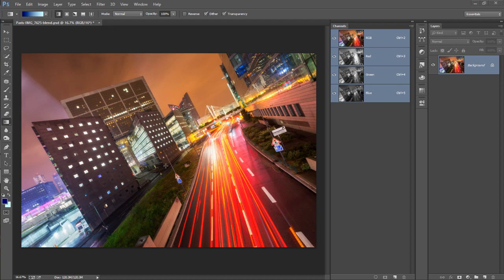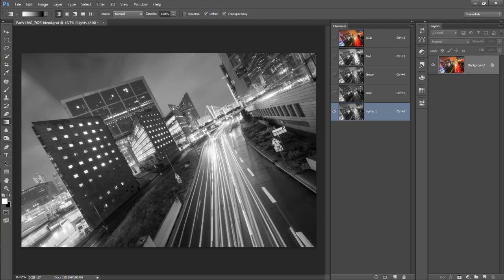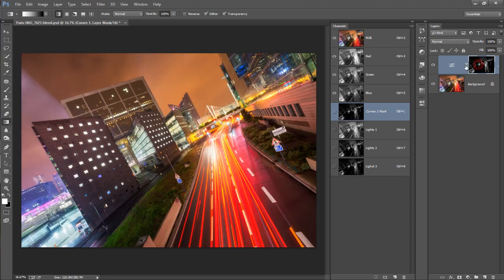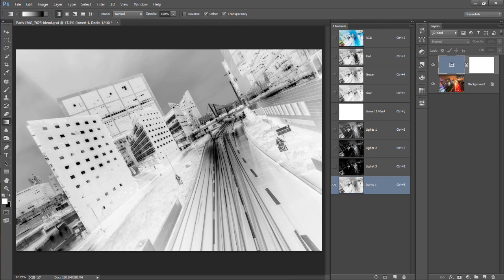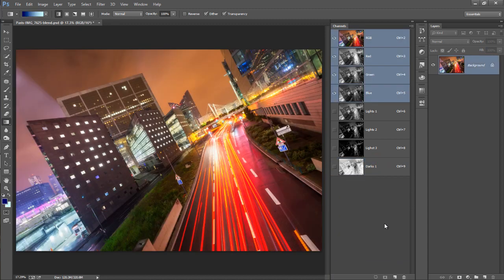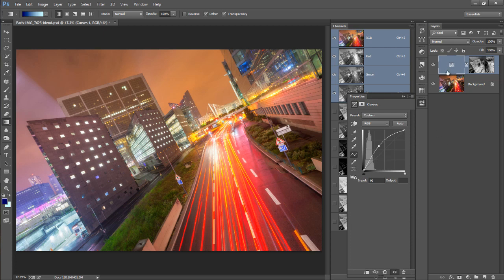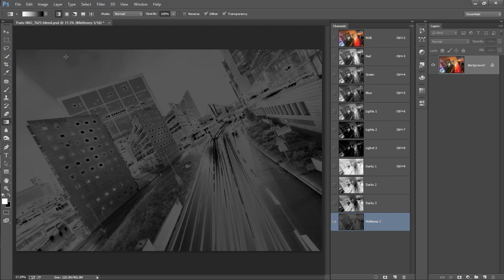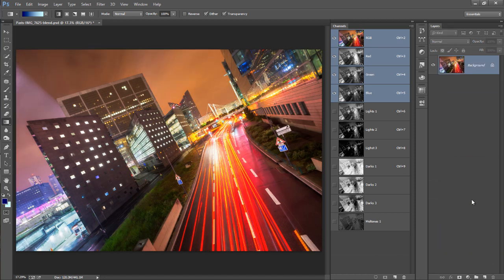05/11 Luminance masks Part 2 - Master Exposure Blending - Free HDR video tutorial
05/11  Luminance masks Part 2 - Free HDR video tutorial series

Continued explanation on Luminance masks and how to use them.

In this video series, I focus on how to combine different exposures using blending and HDR tone mapping. I explain how I prepare my photos in Lightroom, how to use layers and layer masks, how to create and use luminance masks, and also how to blend with them. I also cover how I use Oloneo Photoengine and Photomatix to make the work quicker and how to blend panoramic images.

Please note. This tutorial is already a few years old and was originally for sale on my blog Still, the techniques that I describe are valid, and I personally still use them while editing my own photos.